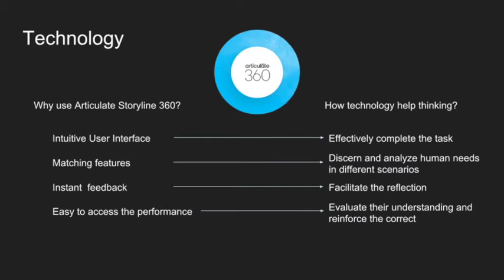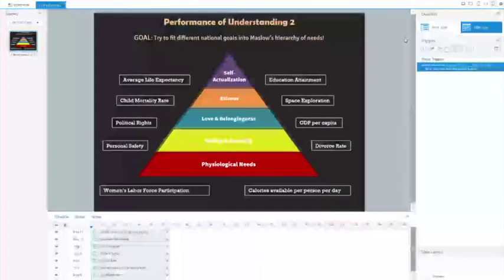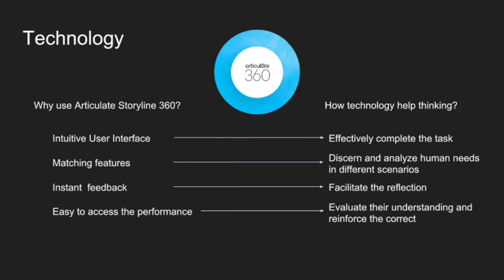Space Exploration TFU Final Project